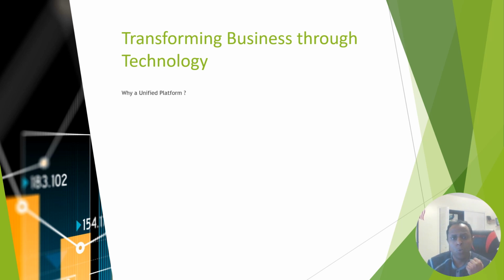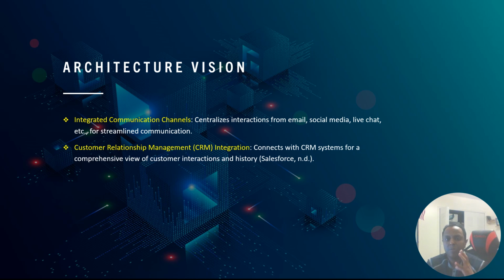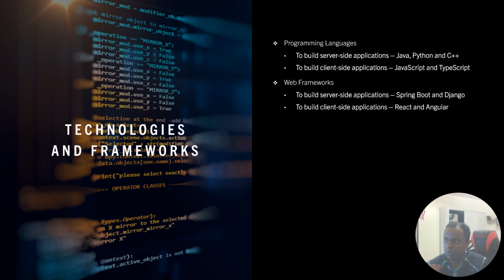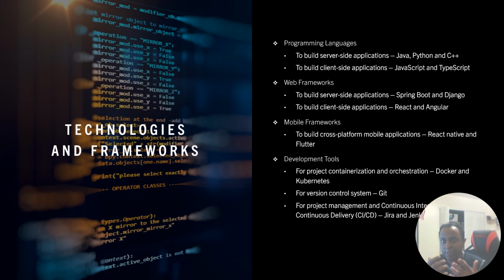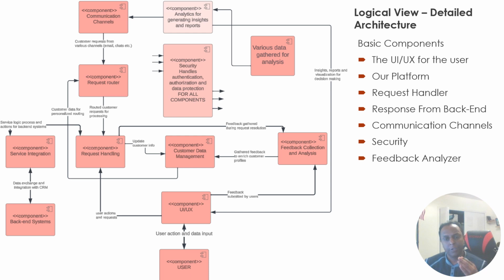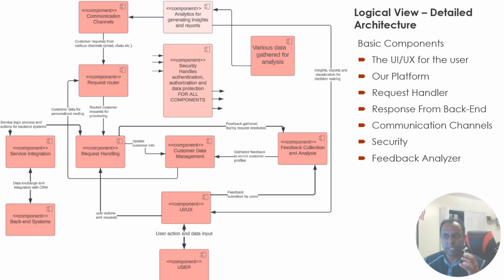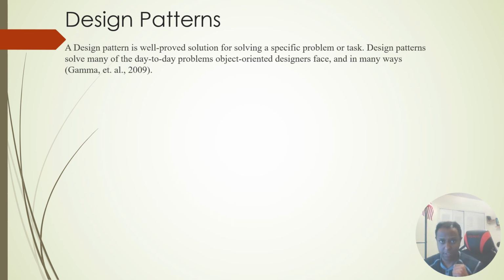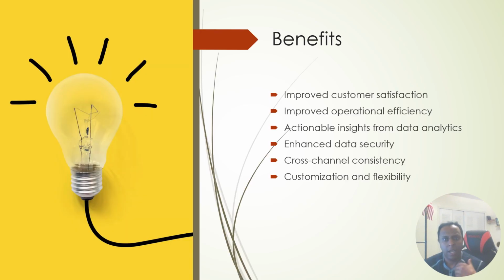Technical Communication Presentation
Revitalizing customer engagement: A Unified Platform Approach
By Eyoatam Erkihun